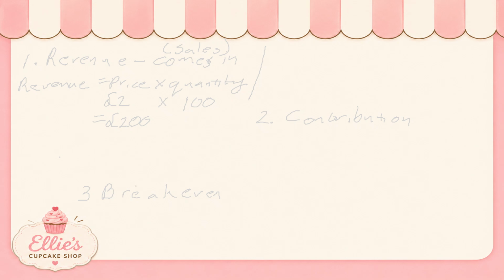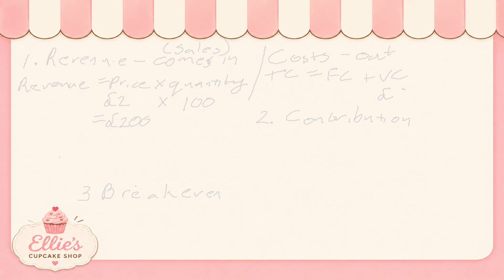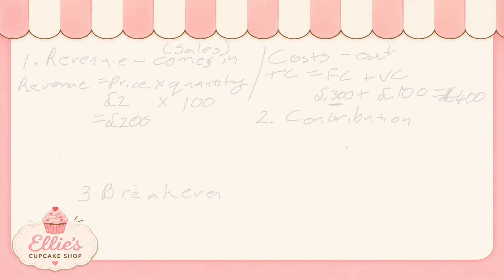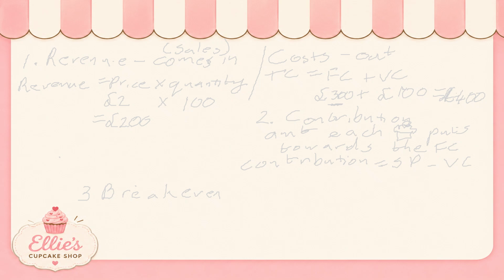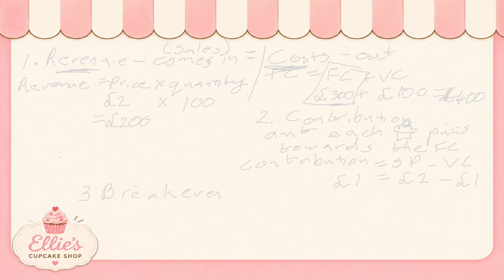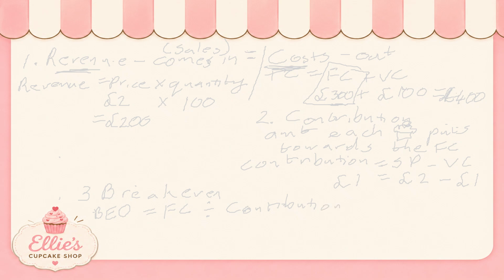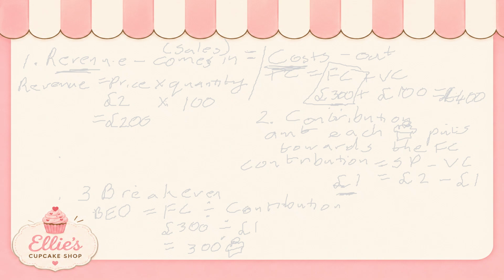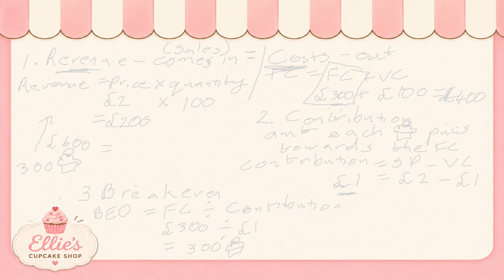How Many Cupcakes Must Ellie Sell? Revenue, Contribution & Break-even A Level Business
Welcome back to Ellie's Cupcake Shop!

Ellie understands her costs, but now she faces a new challenge:

How many cupcakes must she sell before her business stops making a loss?

In this lesson you'll learn:

✅ Revenue

✅ Contribution

✅ Break-even Analysis

✅ How businesses work out their minimum sales target

Perfect for A Level Business, BTEC Business and GCSE Business students.

In the next lesson, Ellie discovers why profitable businesses can still run out of money as we explore Cash Flow.